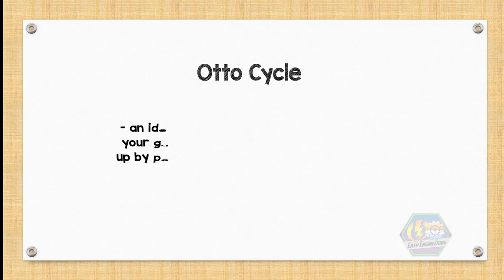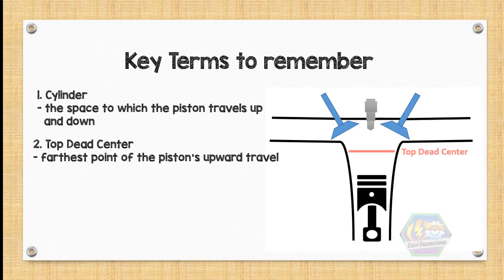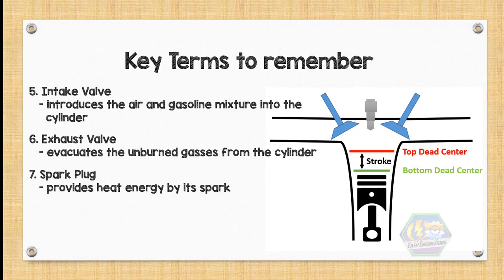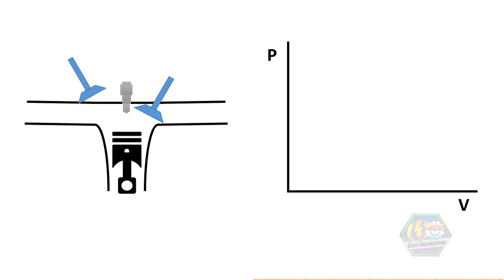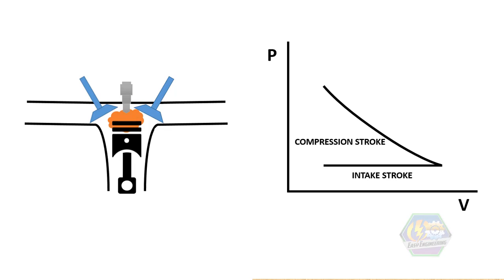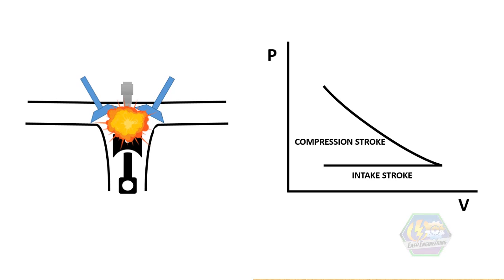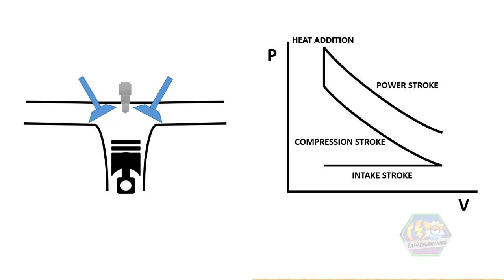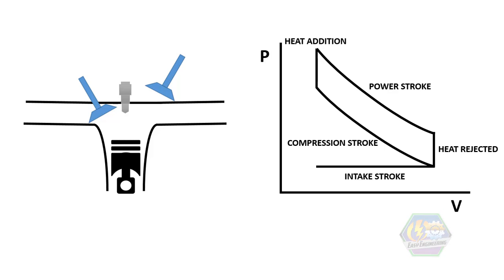OTTO CYCLE | Easy Animation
Otto Cycle is an ideal thermodynamic cycle that makes your gasoline-fueled car move and speeds up by performing four-piston strokes of the car’s engine.

So to understand the strokes of this cycle let us first name the key terms for this topic.

First is the
Cylinder –  the space to which the piston travels up and down
Top Dead Center – Farthest point of the piston’s upward travel
Bottom Dead Center – Farthest point of the piston’s downward travel
Stroke – This is what we call when the piston travels from the Bottom Dead Center to Top Dead Center or vice versa

Intake Valve –  introduces the air and gasoline mixture into the cylinder
Exhaust Valve –  evacuates the unburned gases from the cylinder
Spark Plug – provides heat energy by its spark
And finally, Piston –  the one that converts the heat energy from the combustion into mechanical energy that will rotate the car’s wheels